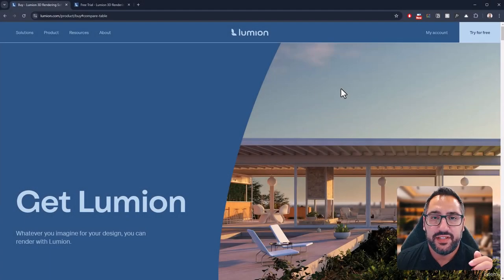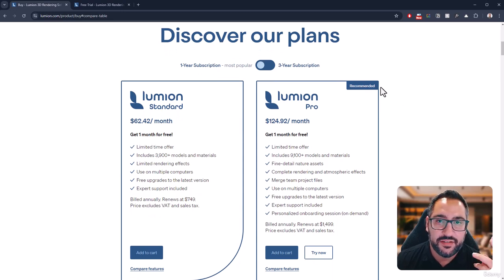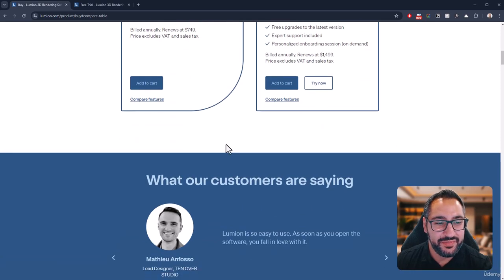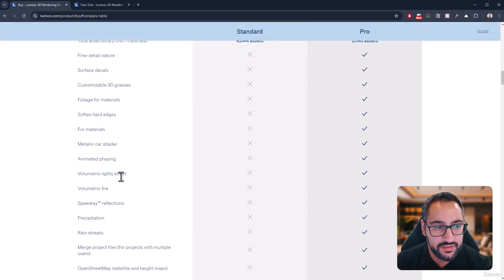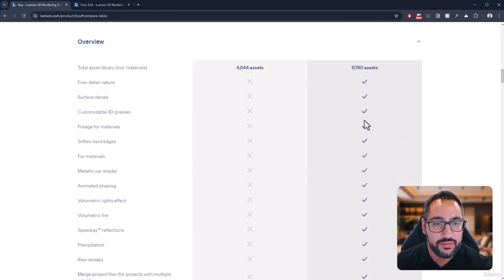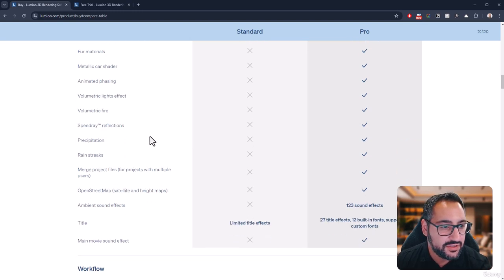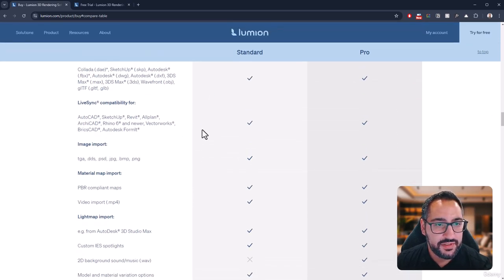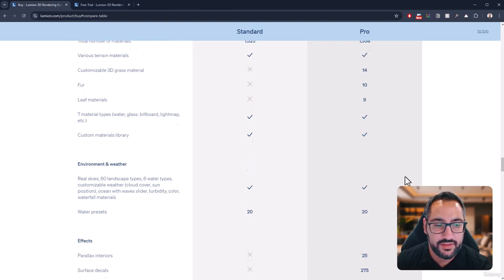Which Plan To Use in Lumion